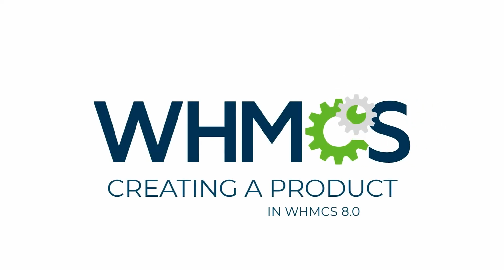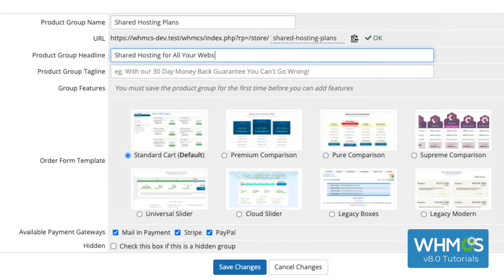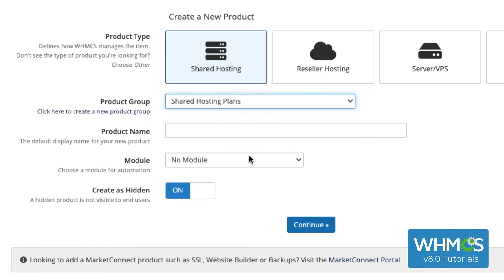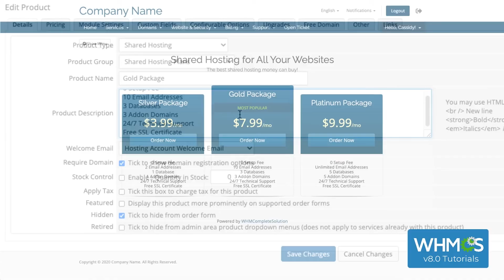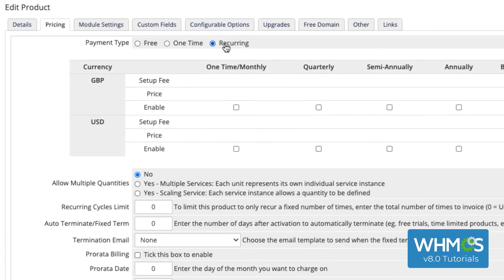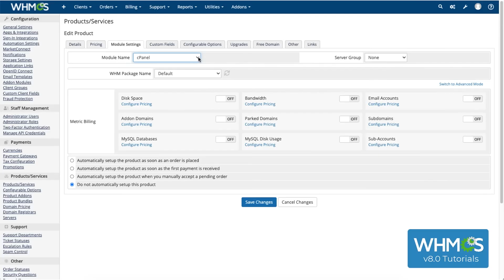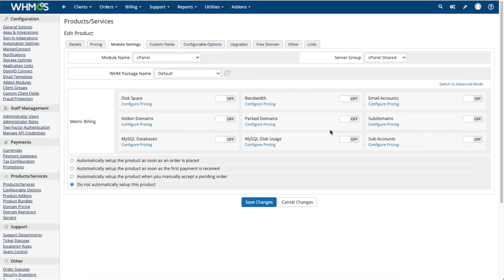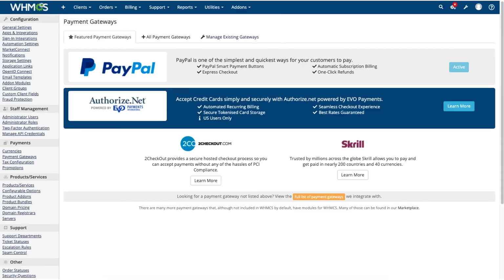Creating a Product in WHMCS